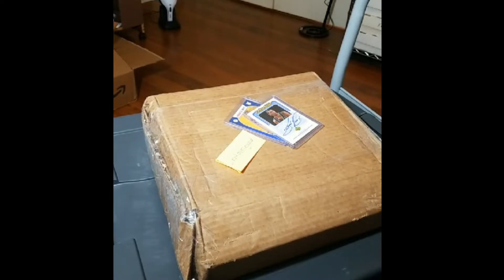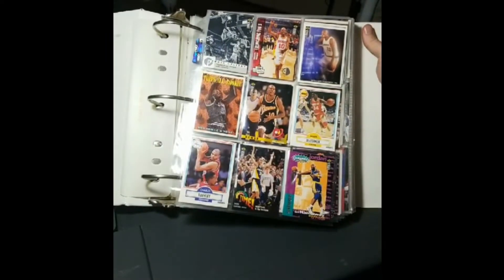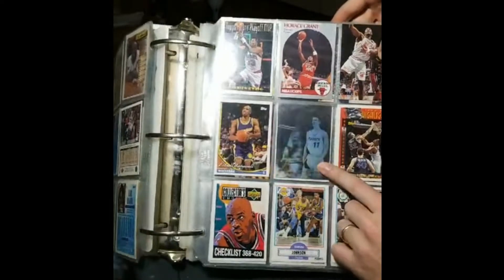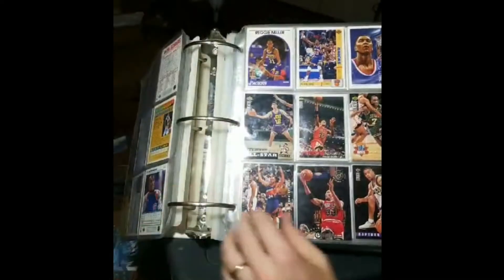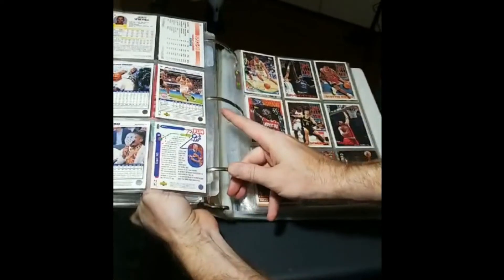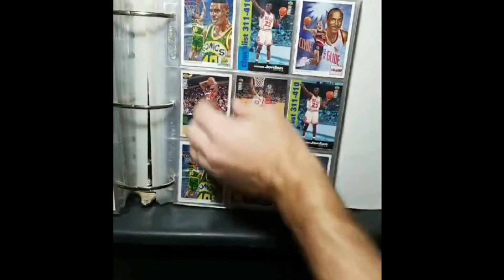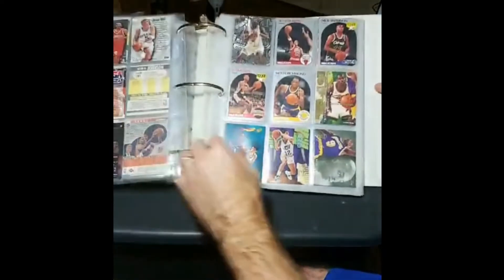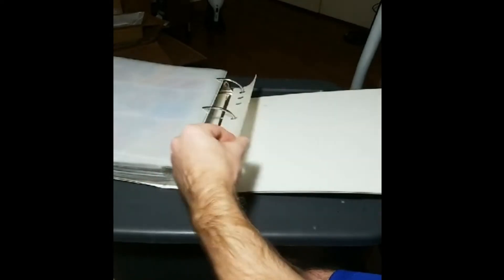Opening an $18 Mystery Binder of Basketball Cards (ripped from IG live)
More fun than a blaster...and cheaper, too! I bought this binder for $18 shipped without knowing what was in it and opened it on my IG live. The experience was worth it alone, but the cards weren't all that bad either.